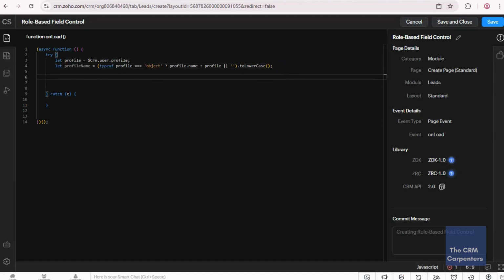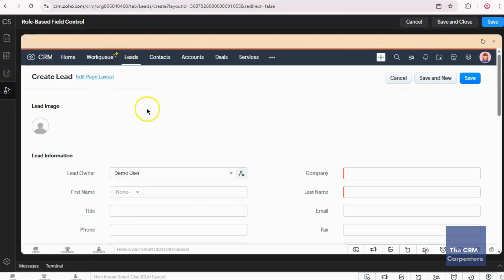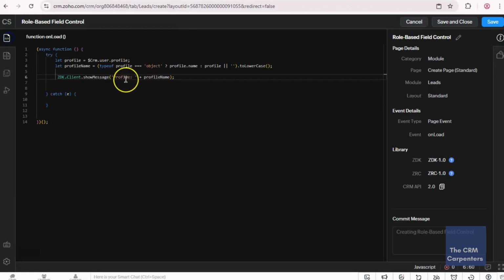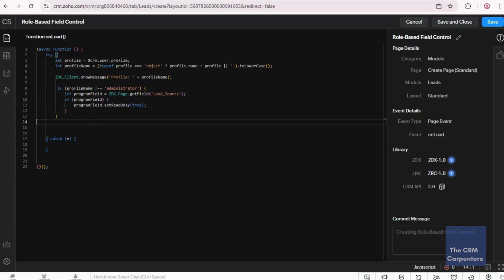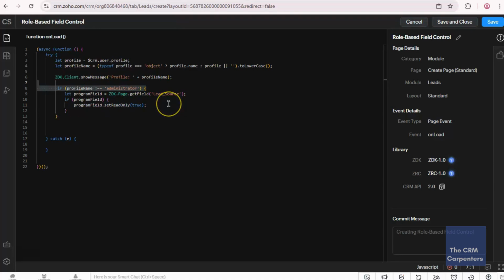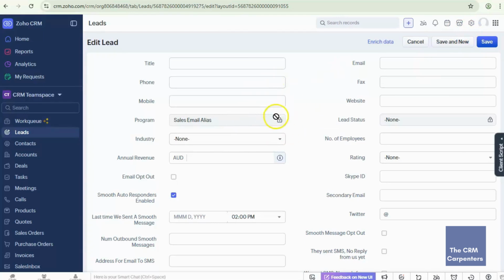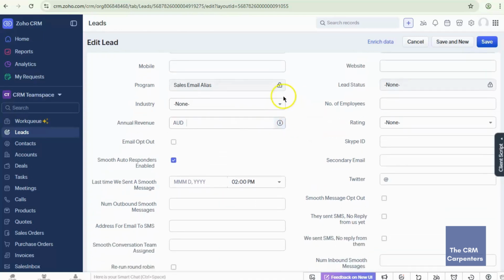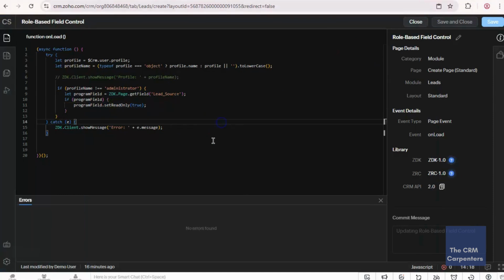Smart Field Locking Based on User Role via Client Script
🔒 Want to control which fields your users can edit based on their role in Zoho CRM? In this tutorial, we'll show you how to use Client Script to intelligently lock and unlock fields depending on who is logged in — no third-party tools needed!

In this video, you'll learn how to implement Smart Field Locking Based on User Role using Zoho CRM's powerful Client Script feature, giving you full control over your data security and user experience.